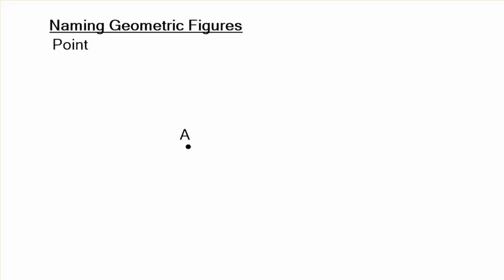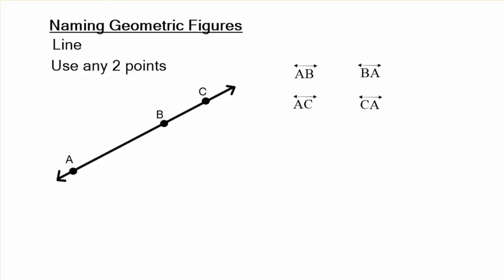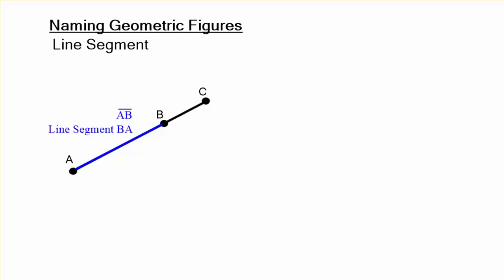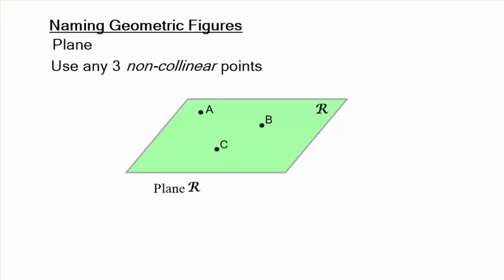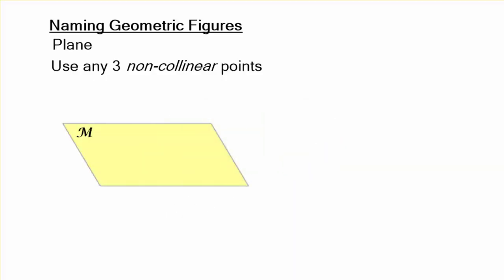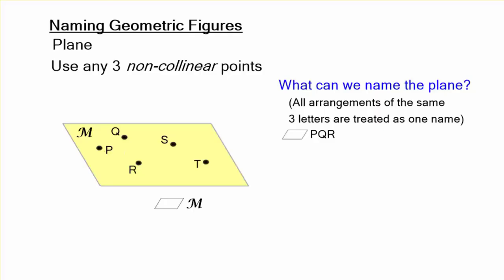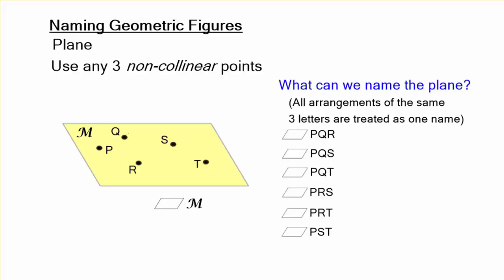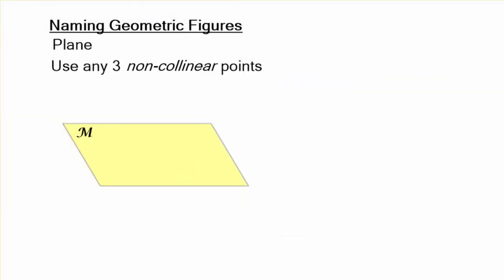Naming Points, Lines, and Planes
How to name points, lines and planes.